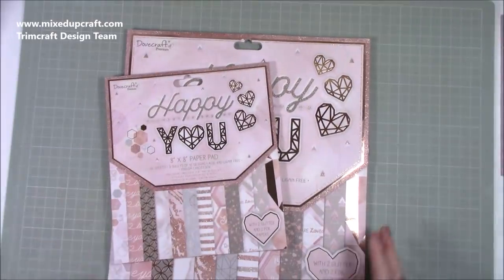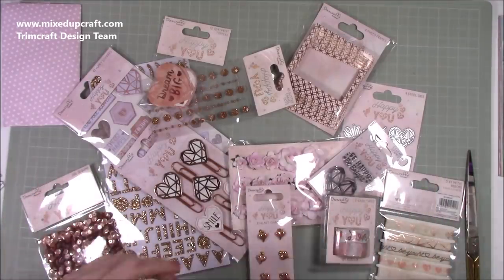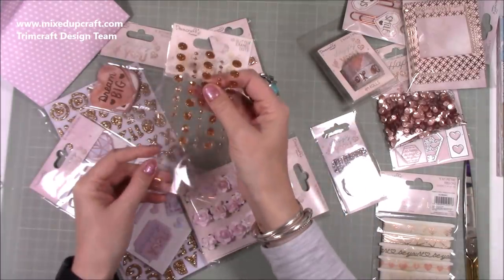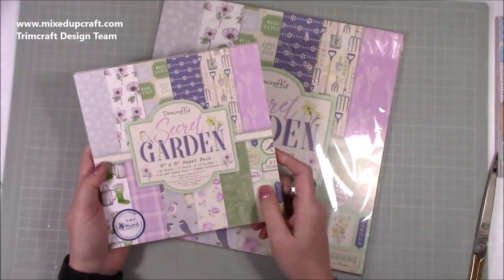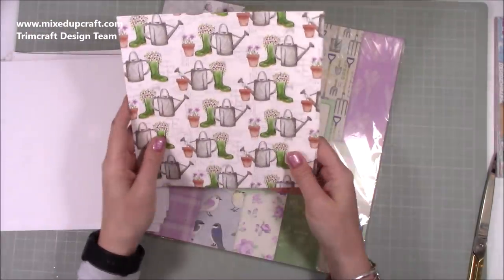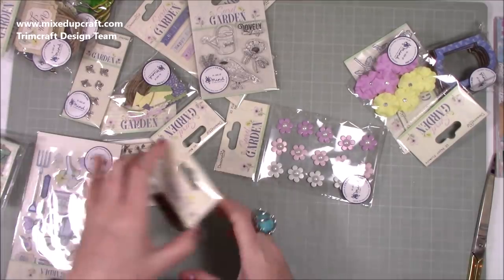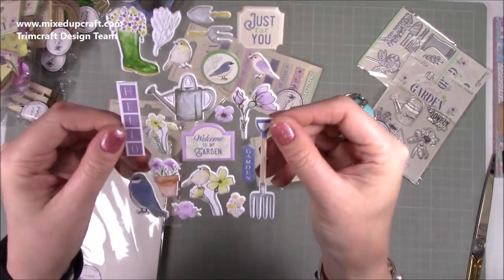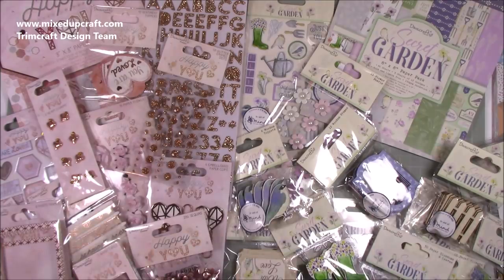Whats In The Box? Trimcraft Design Team New Product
I everyone, here are the new Dovecraft, Secret Garden & Happy You collections.

Sam